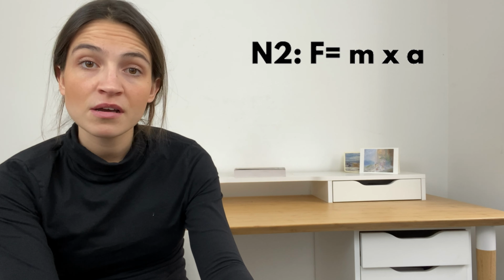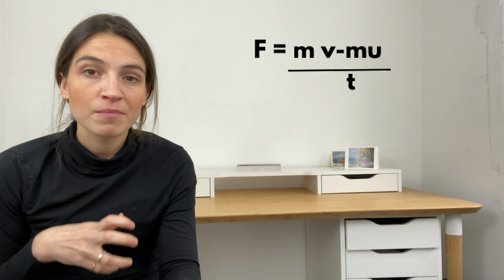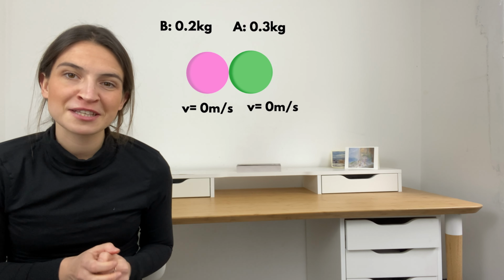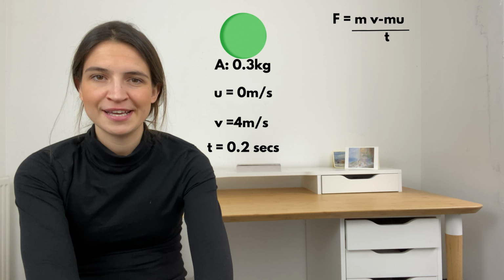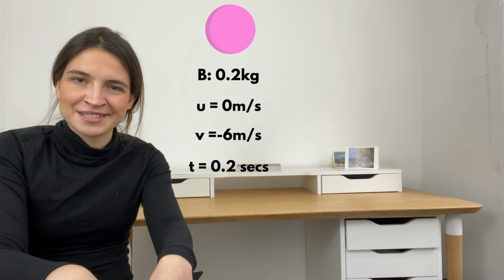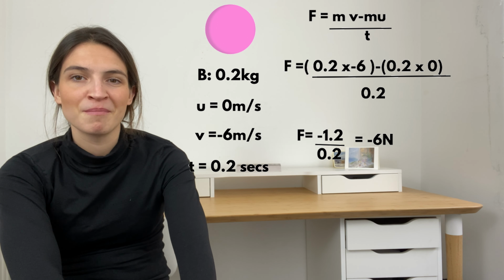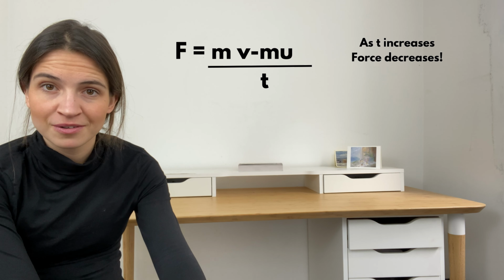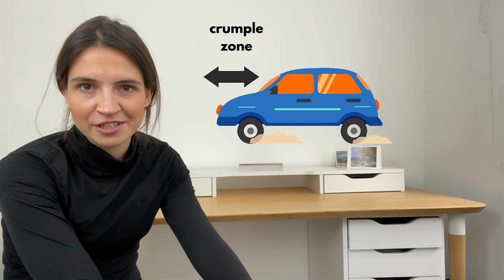GCSE Force in Collisions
In this GCSE Forces in Collisions video we cover:
-Link between momentum and force
- Calculations using F = mv - mu / t
-Link to Newton's 3rd Law
- Estimating forces in collisions
- Reducing forces in collisions

GCSE Forces Revision Video for  Edexcel, OCR, AQA (including Trilogy),CCEA,OCR A,OCR B, WJEC, CIE (Cambridge International Examinations) IGCSE , Edexcel International IGCSE